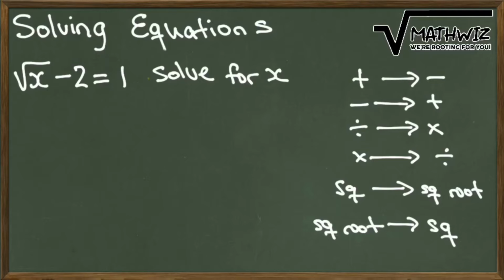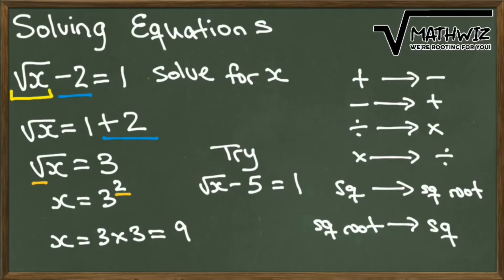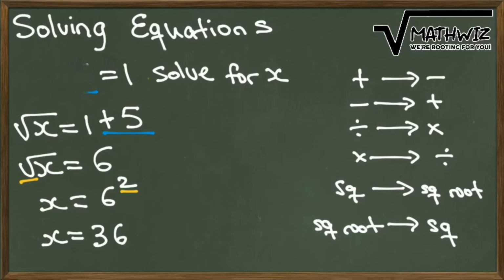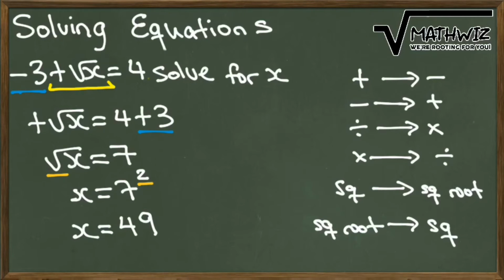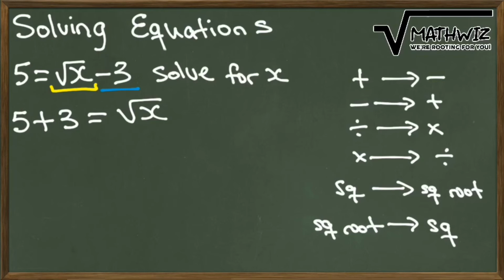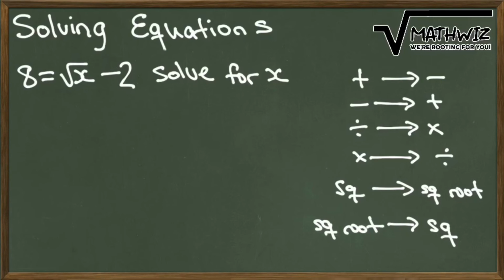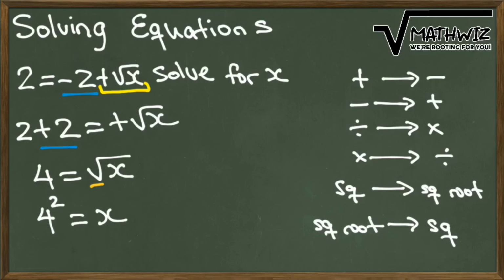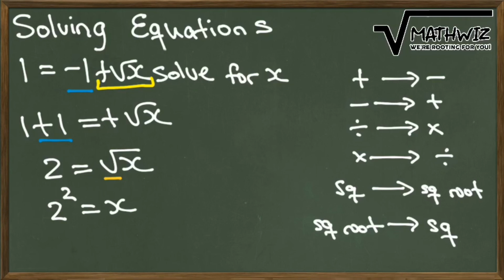Solving Equations with Square Root Pt 3 | CXC CSEC Math Syllabus | By Caribbean Teacher